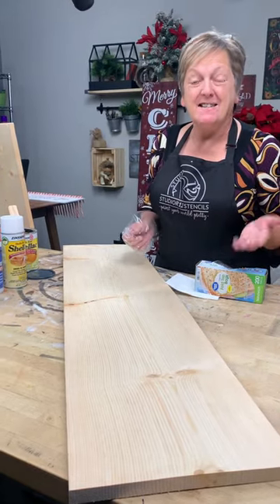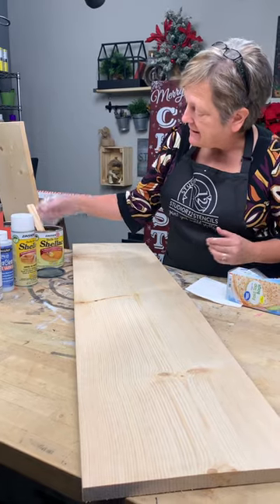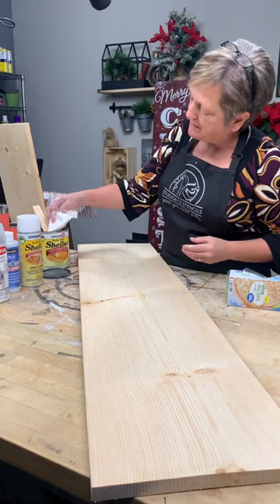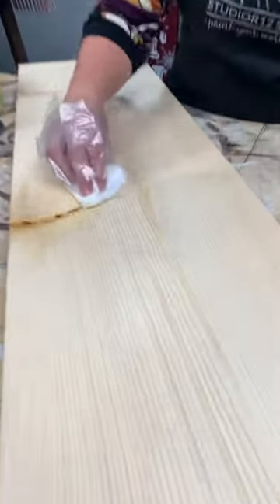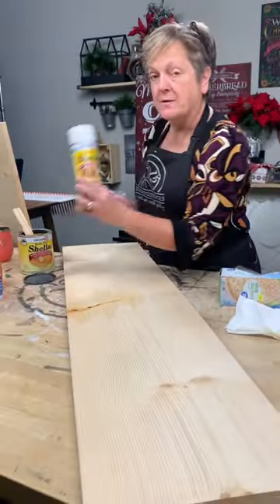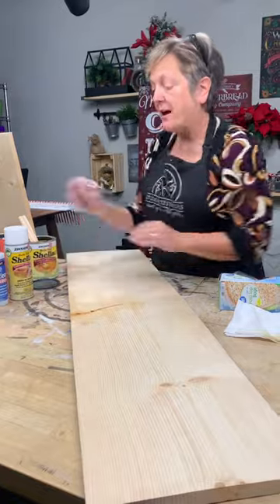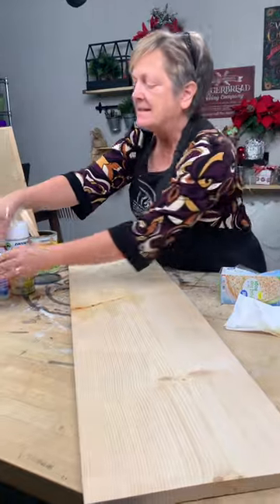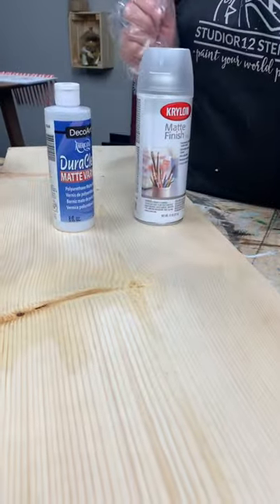How to Prep Tall Porch Signs to Get Them Ready for the Weather Outside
We love DIY stencil painting projects to spruce up our porch. But there are some tips you'll want to follow BEFORE painting. What you do before you paint will help protect your project for the weather outside.

Join us LIVE every Tuesday at 12pm eastern for a Q&A with the artists of StudioR12 Stencils. Each week, we answer your questions about crafting, painting, DIY and stencil projects.